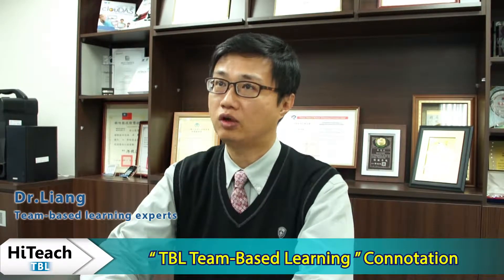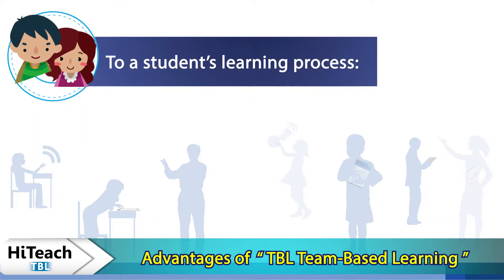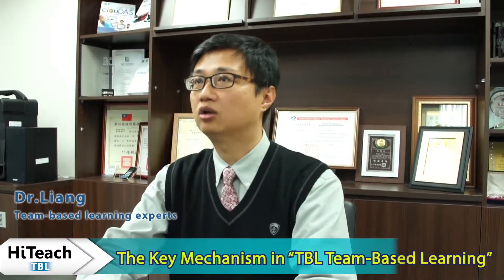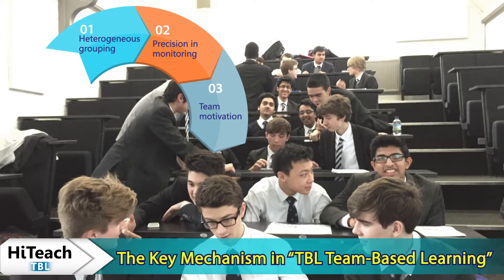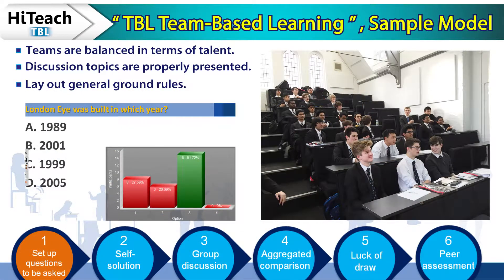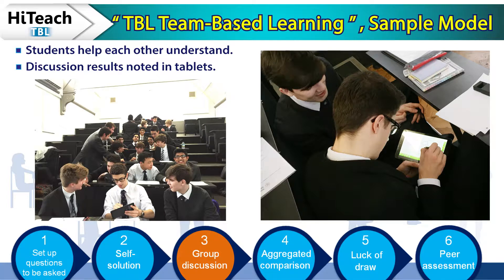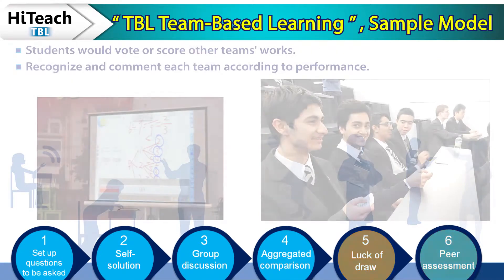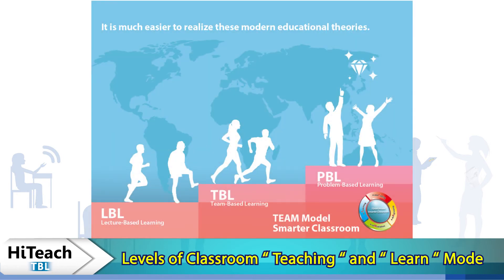A Sample Model of TMSC in Team Based Learning (TBL)